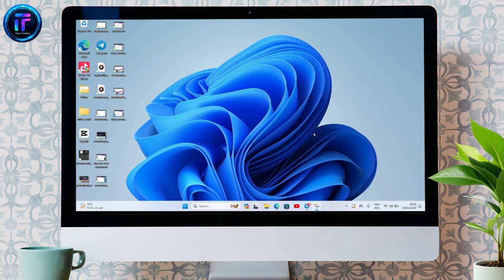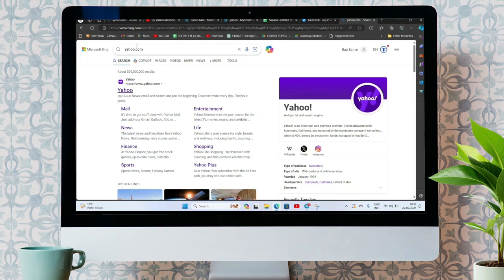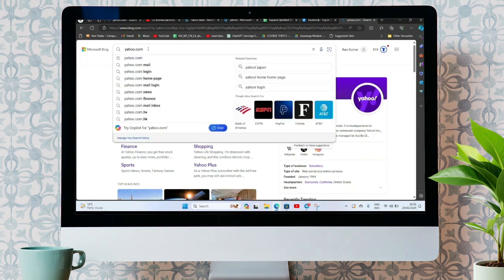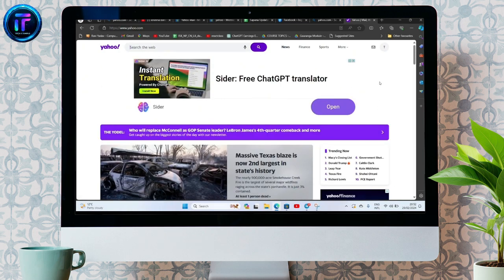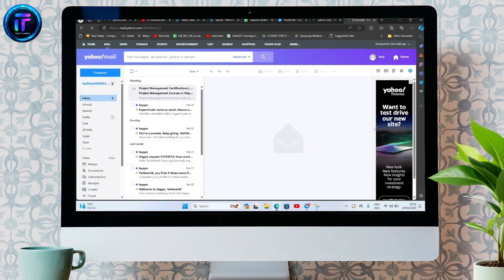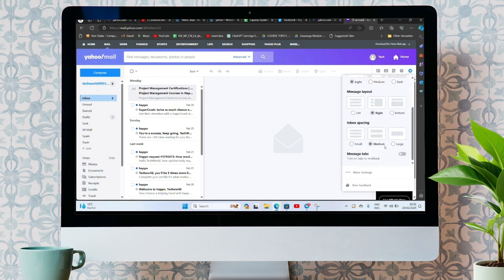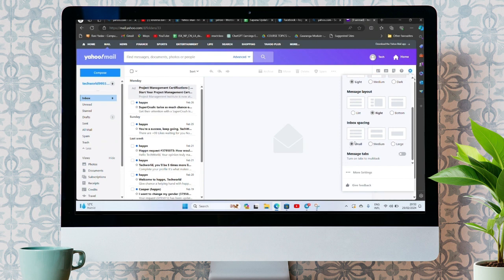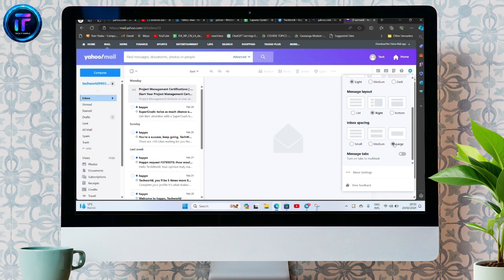How to Change Inbox Space on Yahoo 2024 | Edit Inbox Space on Yahoo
This video dives into the world of customizing your inbox view for maximum comfort and efficiency. We'll explore how to adjust the spacing between emails, giving you control over whether you prefer a clean, minimalist layout or a more detailed look with each message. By the end of this video, you'll be equipped with the knowledge to personalize your inbox space, transforming it from a cluttered mess to a streamlined hub for managing your emails.